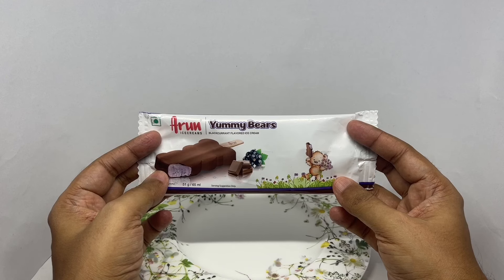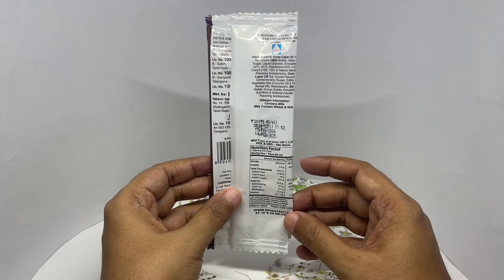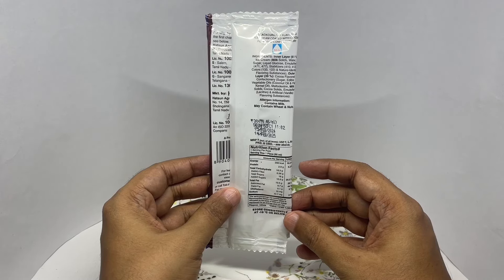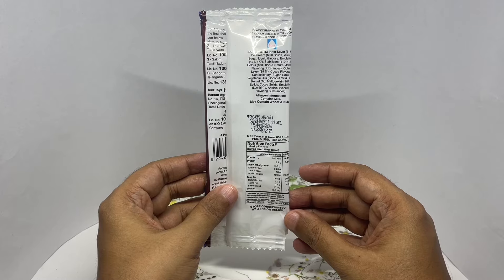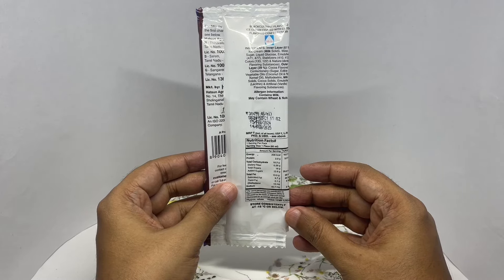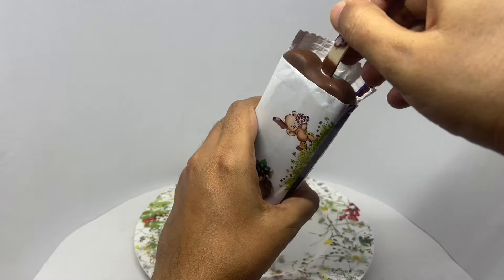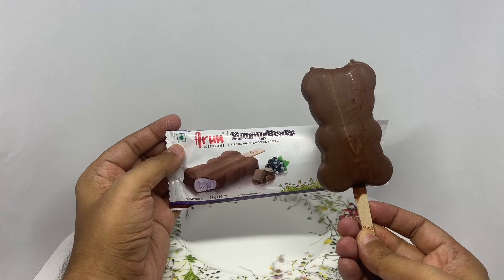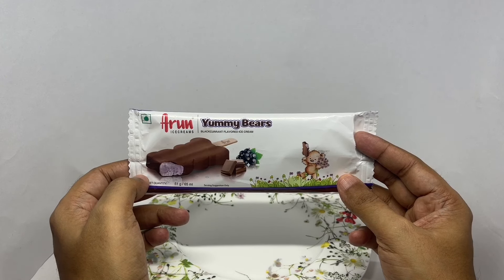Arun Yummy Bears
This Arun Yummy Bears is so yummy. It costs ₹30 around 45 cents.

Bought Arun Yummy Bears from Local Store